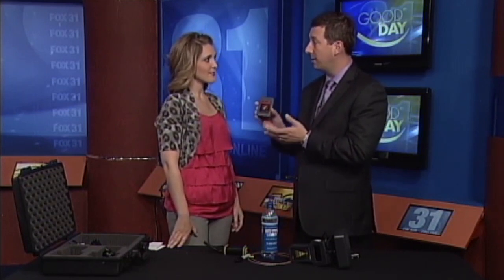How To Detect A Cell Phone? PocketHound Featured on Fox Good Day Show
Scott Schober, cyber security expert and BVS President & CEO, visits Kelly D'Ambrosio of Fox 31 WFXL's Good Day morning show to demonstrate PocketHound detecting cell phones used by correctional and law enforcement around the world.